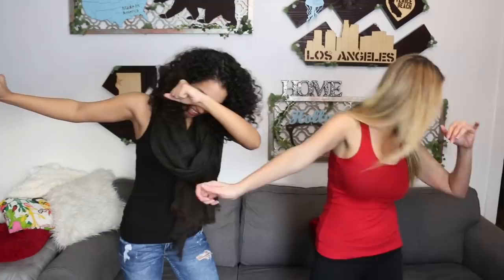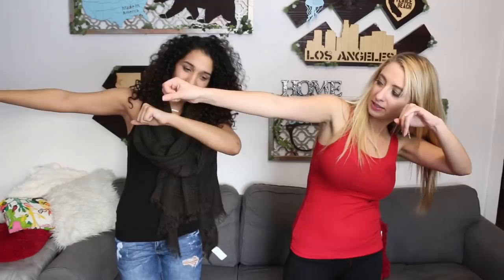How to DAB (Dance)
How to DAB (Dance) Lebron and Diddy have done it! Taylor Swift has tried it watch Lauren do this dance that originated in Atlanta.

The latest vine-friendly dance craze traces its roots to the Atlanta hip-hop scene, where it was popularized by artists like Migos and Future, as well as by one of Future's frequent beat-providers, Metro Boomin'.

When Drake and Future premiered their mixtape What a Time To Be Alive on Apple Music, dabbing was the number one trend with listeners tweeting things like “We all might be dabbing for a full hour and a half”, “might break my collarbone dabbing”, “I’m dabbing so hard my arm might fall off” and “I’m dabbing hards AF”.

So how do you do it?

Imagine you’re about to sneeze but you’re holding too much stuff in your hands to cover your mouth, so you sneeze into the crook of your arm. Wait, there’s more. The other arm needs to be up in the air too, pointing in the opposite direction to your face.

Think of it as a cross between sneezing and posing like Usain Bolt and you’ve got it.